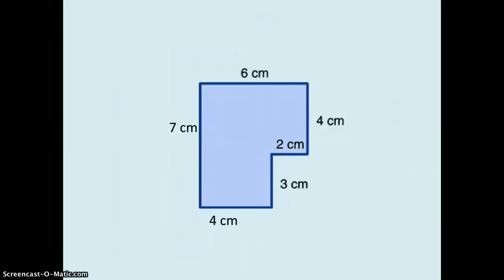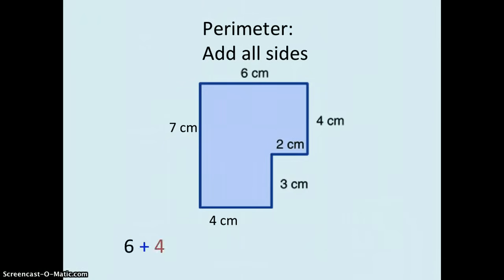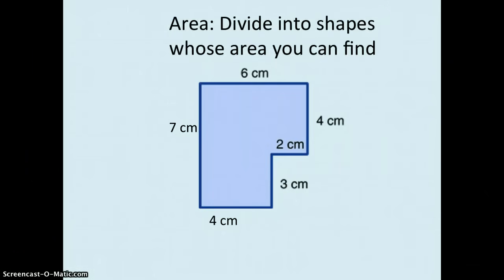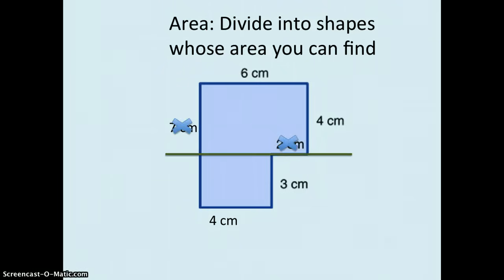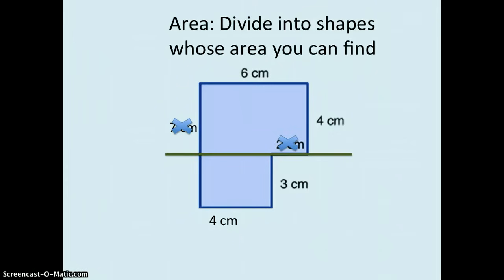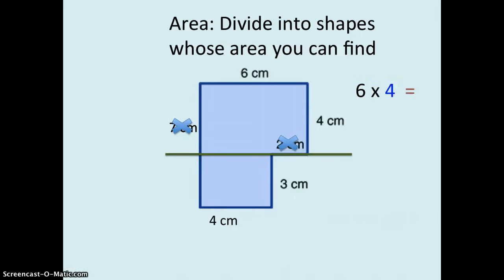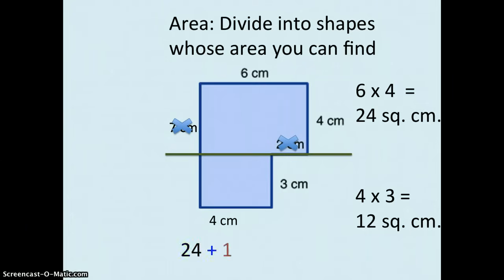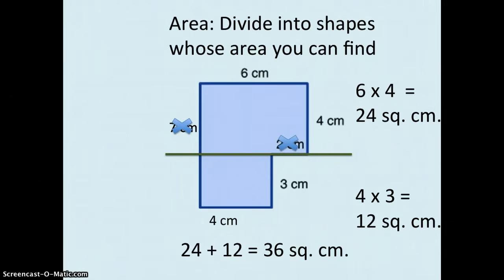Area and Perimeter of Irregular Shapes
Flipped lesson showing how to find the area and perimeter of irregular shapes. Originally created for 4th grade but hopefully useful for any students studying this topic.